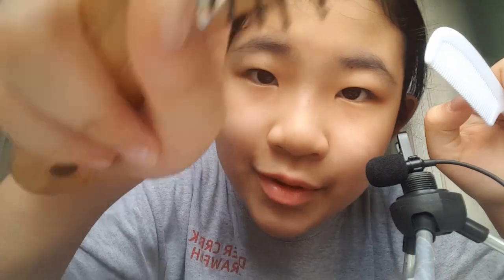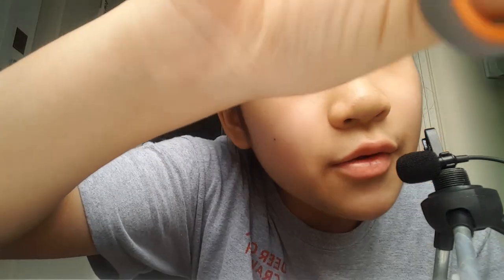[ASMR] 1 minute Haircut ASMR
I can't done it without you. I will not stop ASMR. I hope.you enjoy and Love you❤